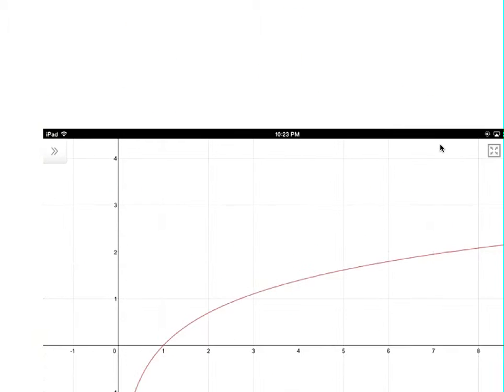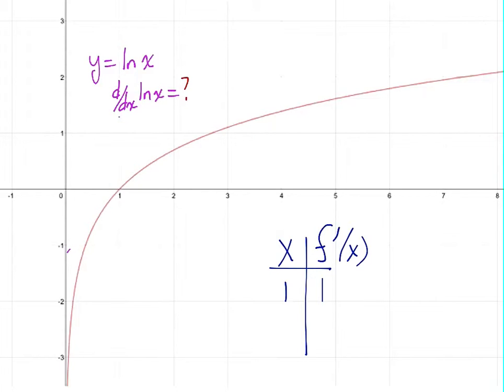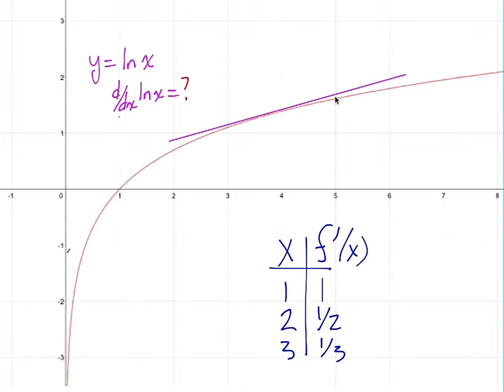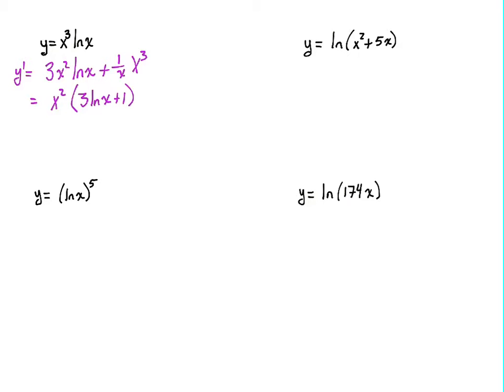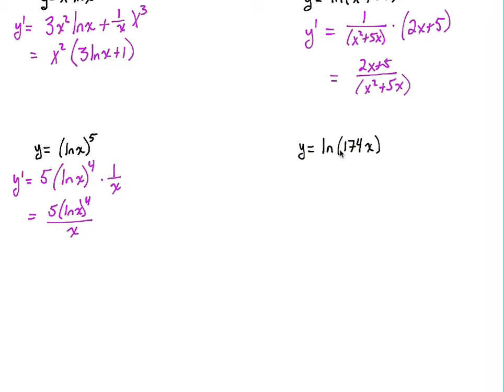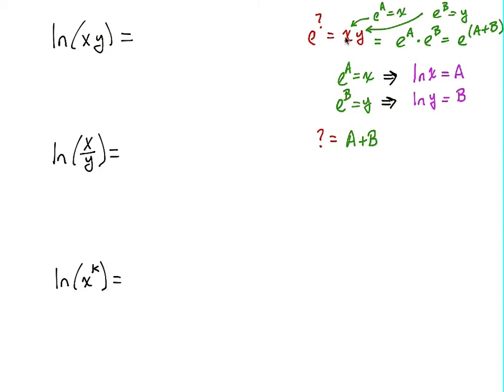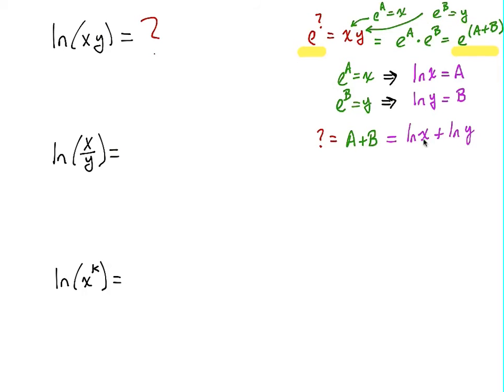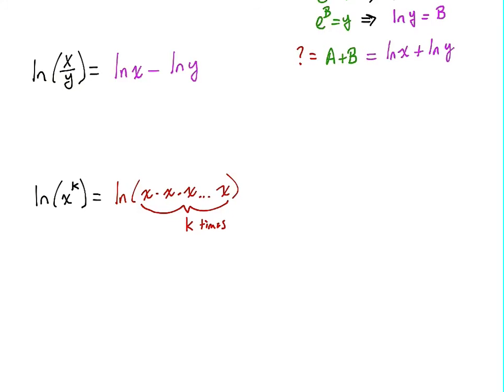Differentiating with Logs EX1